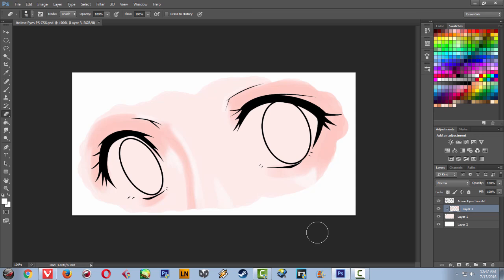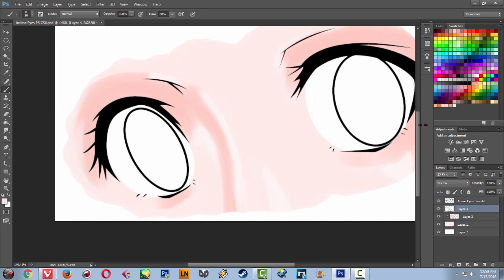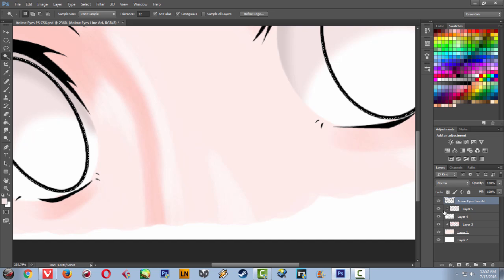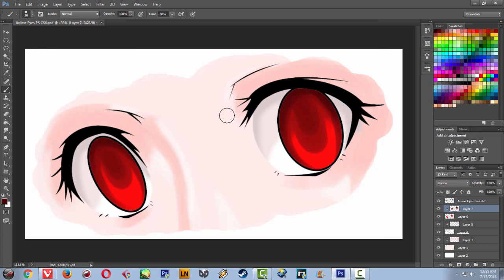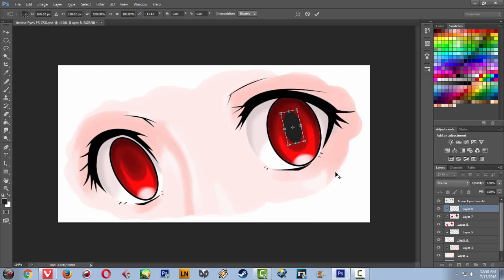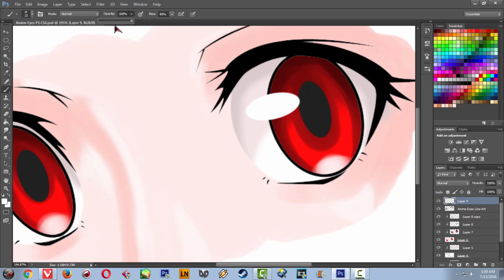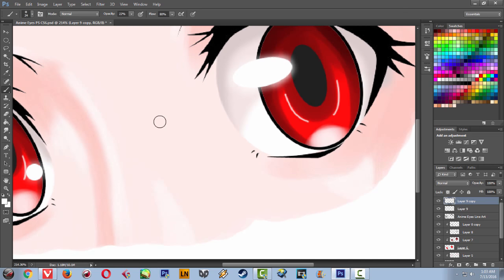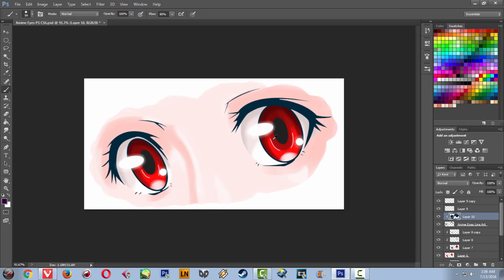How to Color Anime Eyes with Photoshop CS6 - Coloring and Cel Shading Tutorial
In this tutorial I will show you on how I do my coloring with anime eyes in photoshop cs6. Simple and made easy for you to follow!

-Just follow the simple steps in the video in order to start creating/drawing/coloring your very own anime art.

My PC Specs:
GraphicTab: GENIUS Easypen i405X
CPU: AMD A8-6600k APU
MOBO: MSI A78M-E35 Micro ATX FM2+ Motherboard
GPU: Asus GTX 750ti GDDR5 2GB
RAM: Corsair Vengeance 8GB (2 x 4GB) DDR3-1866 Memory
Storage: Seagate Barracuda 1TB 3.5" 7200RPM Internal Hard Drive
CPU Cooler: Cooler Master Seidon 120V 86.2 CFM Liquid CPU Cooler
PSU: Corsair VS 450W ATX Power Supply
Case: BitFenix Comrade ATX Mid Tower Case